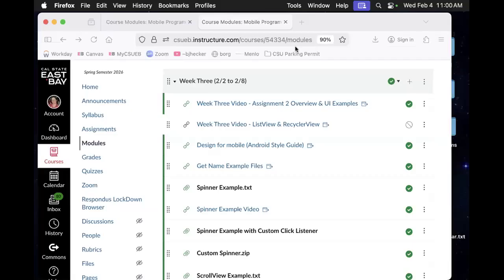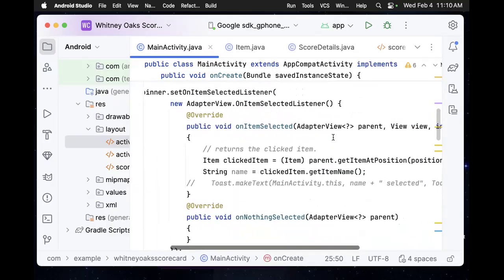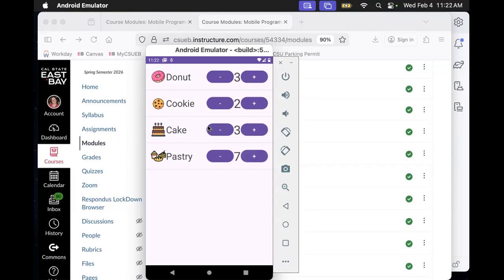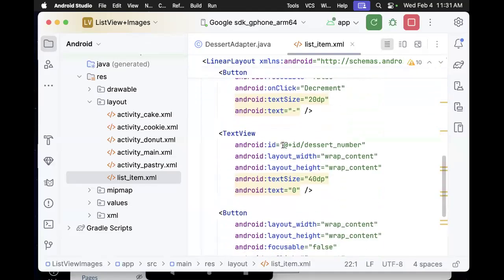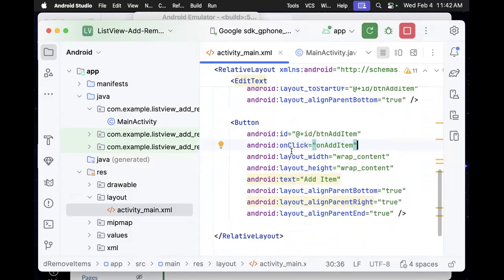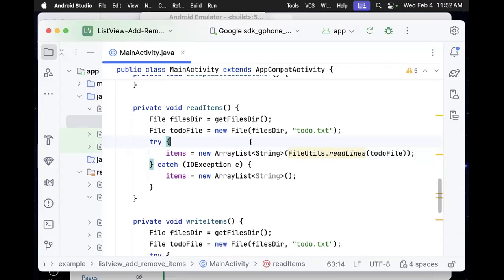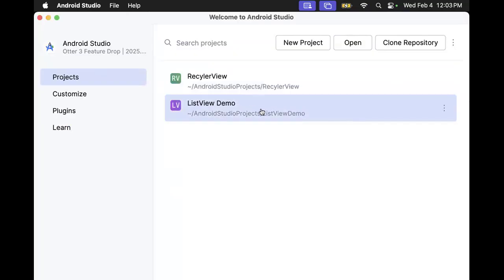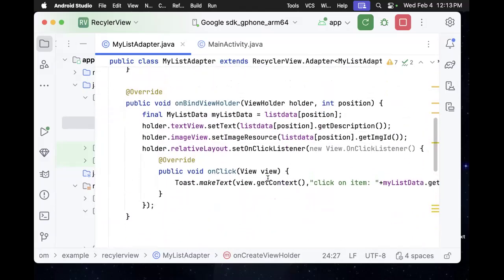CS 453 ListView & RecyclerView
This lecture covers more ListView examples. I also begin a discussion on the RecyclerView. I will have more on adapters and ViewHolders in a coming lecture.